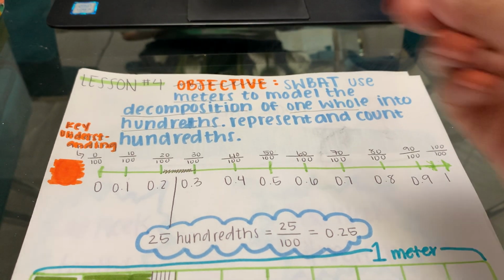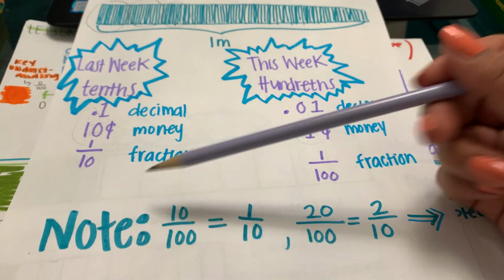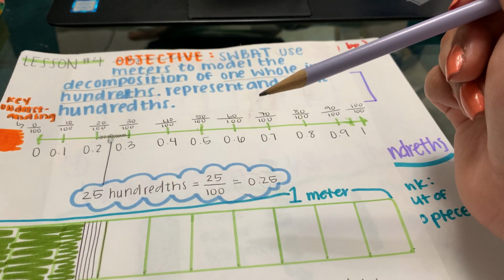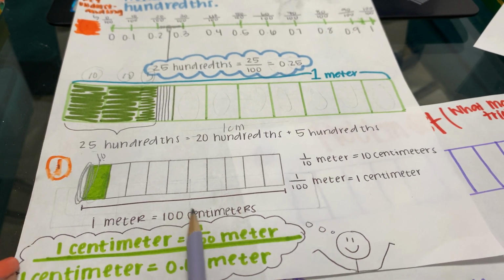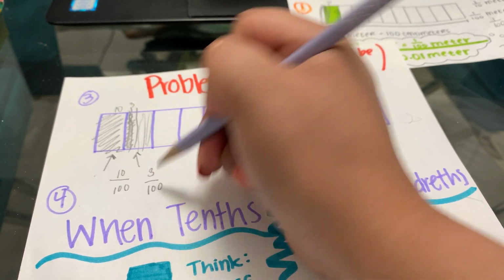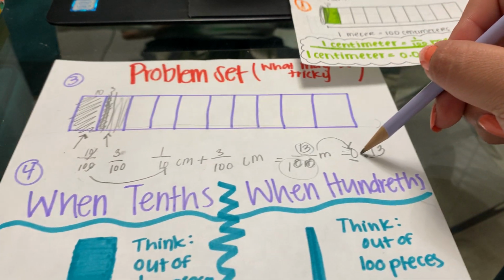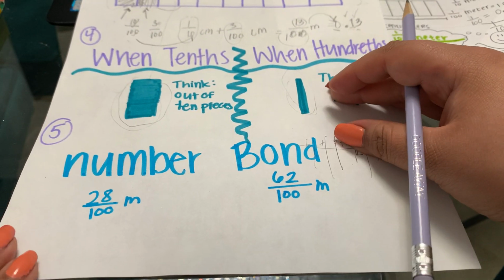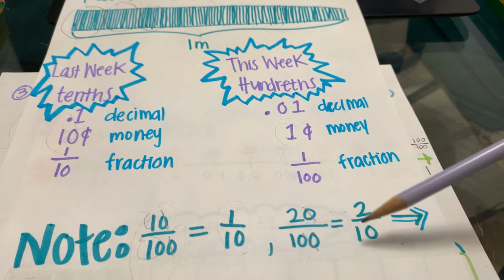Decimals Lesson 4